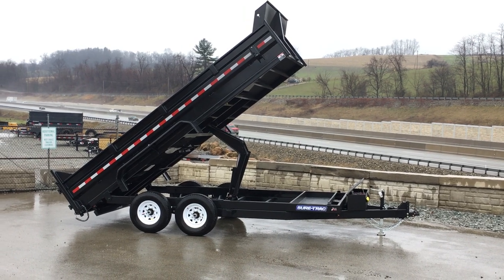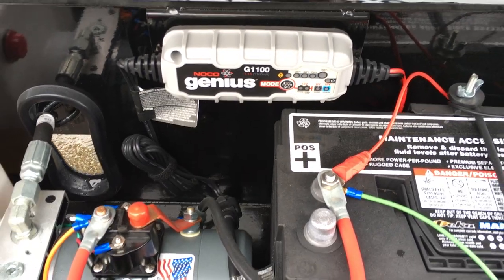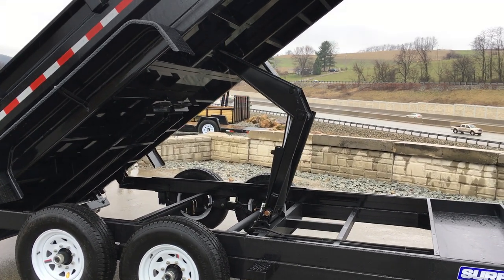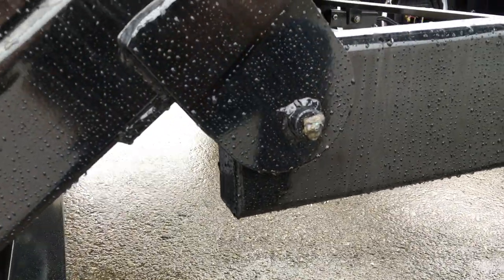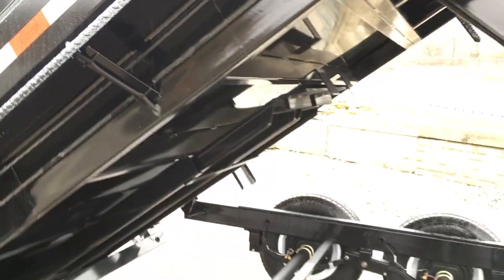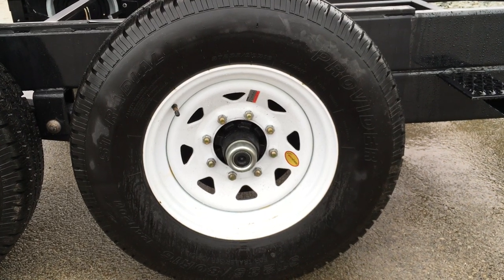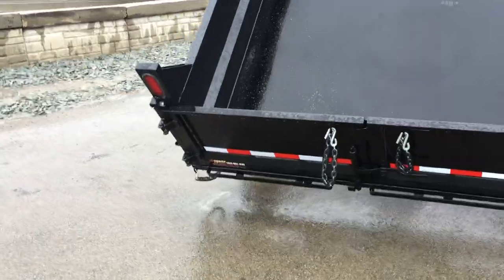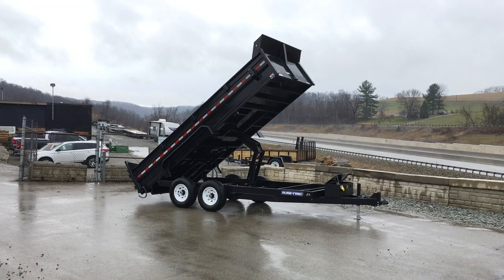Sure Trac 7x16' Heavy Duty Low Profile Dump Trailer 14000# SCISSOR HOIST ST8216HLOD-B-140